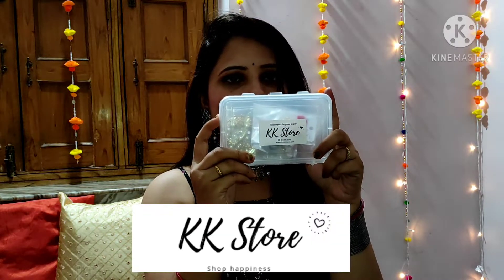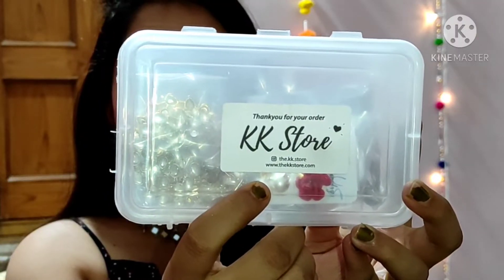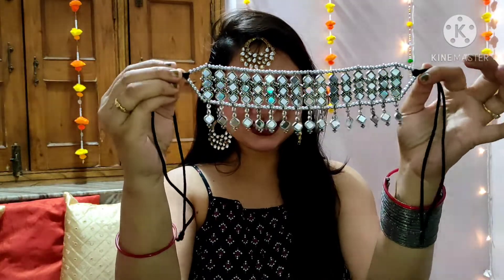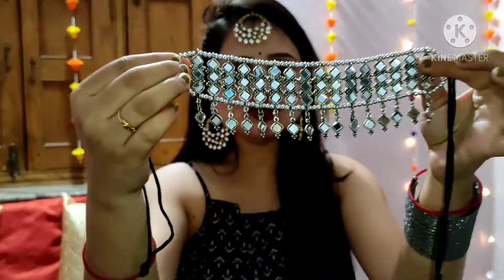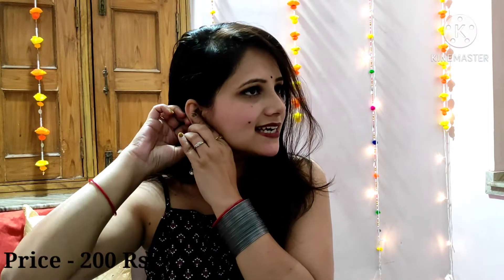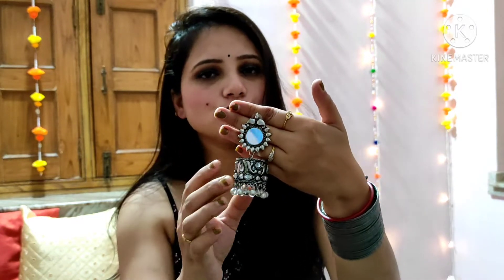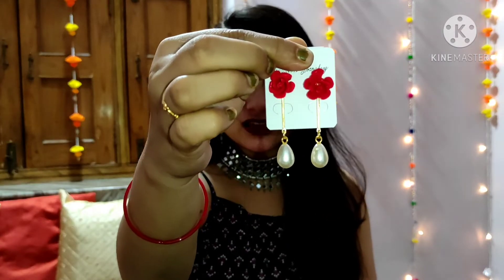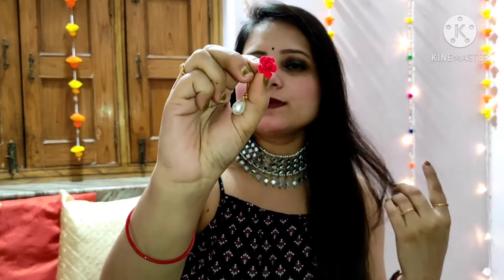Jewellery haul | Instagram Jewellery haul | k.k store Jewellery haul | Pretty and Pink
Hello guys ,

Today's video is on jewellery haul , from Instagram store(k.k store).Hoping so you all will luv it, if so thn pls do

   Lots of love❤
          Neha

onlinejewellry shopping
kundan sets
instagram jwellery
pretty and pink
Pretty and pink
Pretty and Pink
kundan earing haul
Affordable jewellery haul
k.kstore jewellery haul
instagram jwellery haul